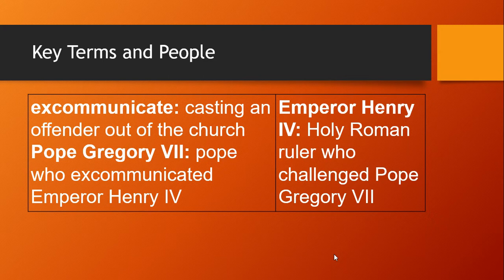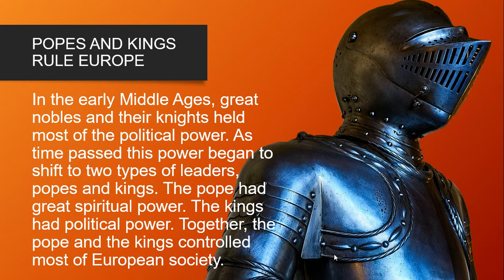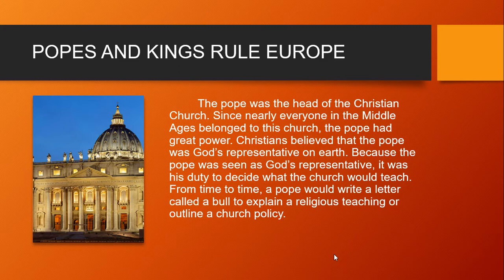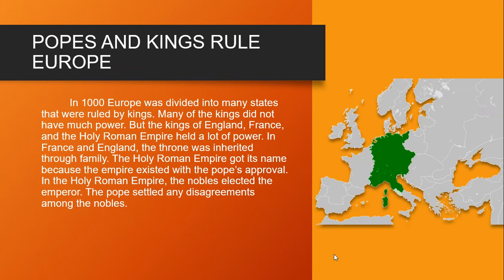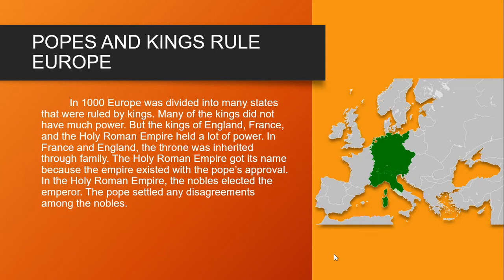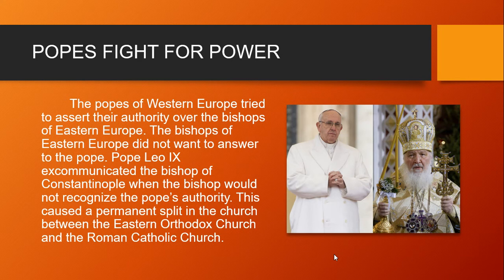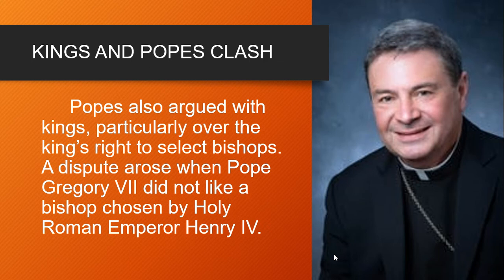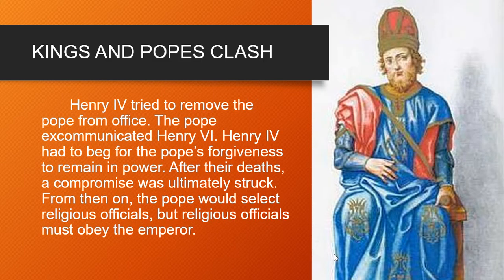Popes and Kings